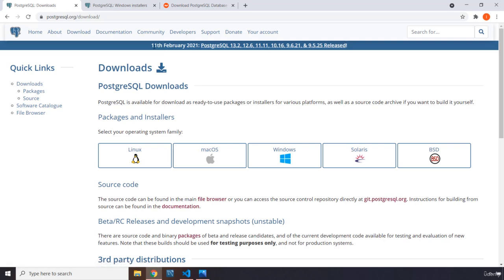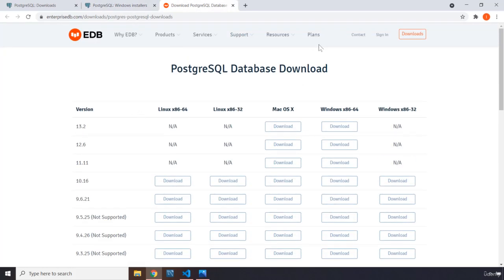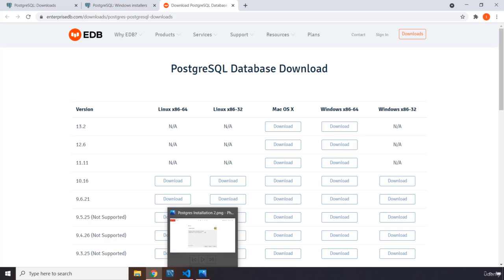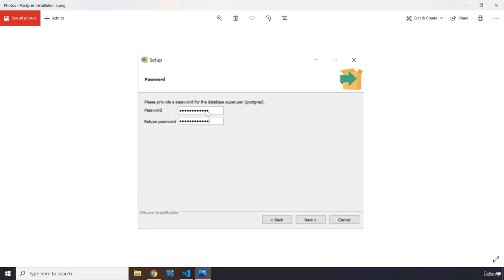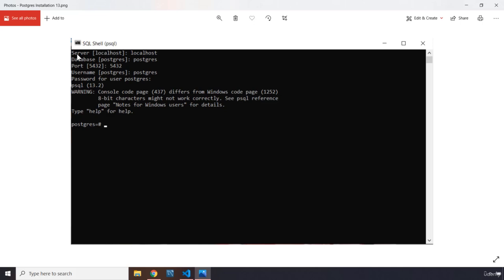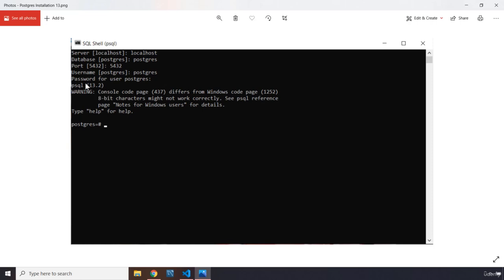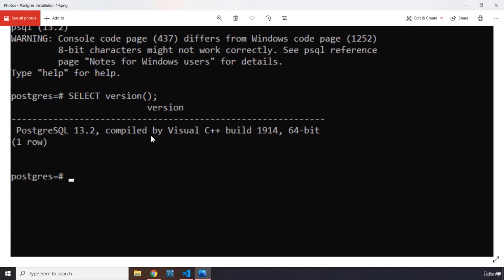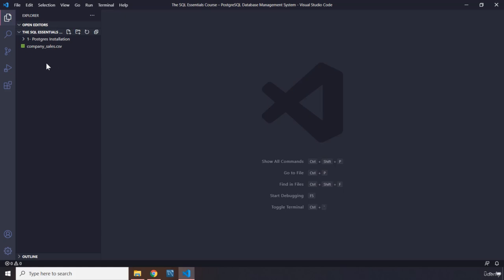1 PostgreSQL Installation on Windows